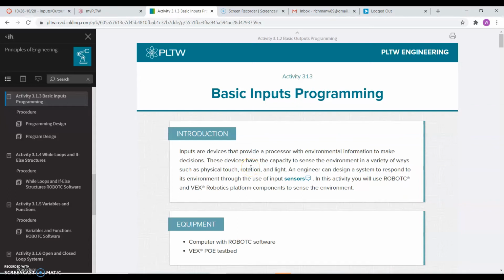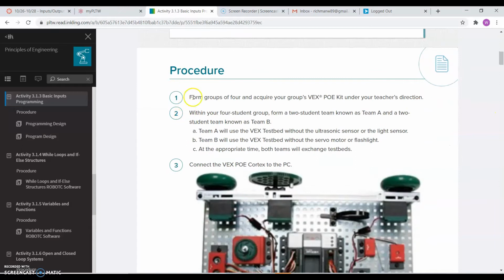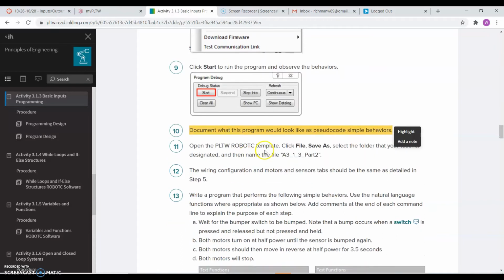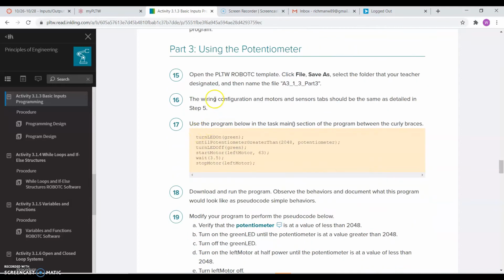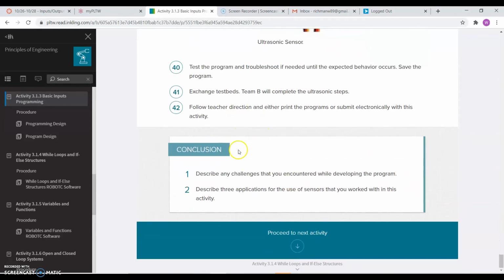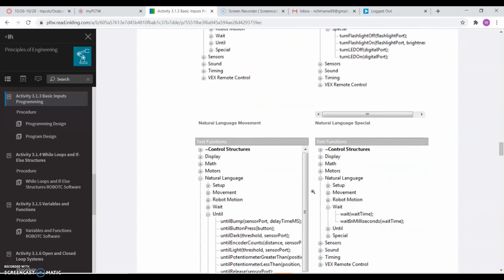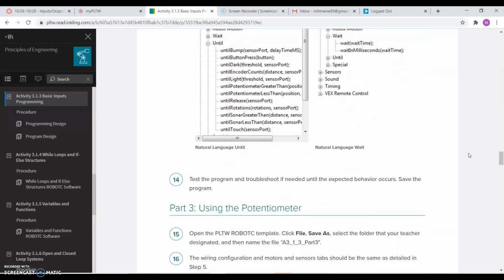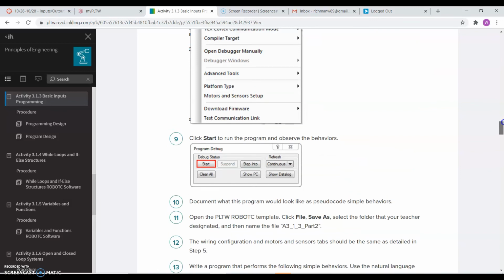3.1.3 Basic Inputs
In this video I give instructions to my class on what they need to work on in 3.1.3 Basic Inputs.